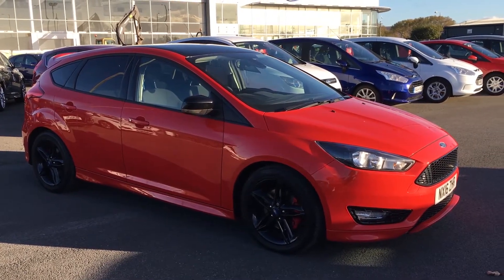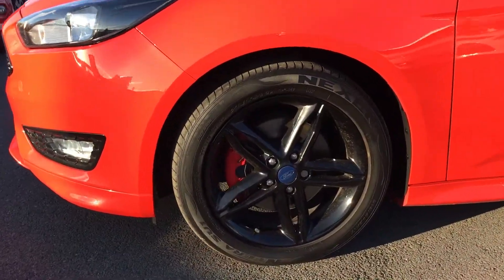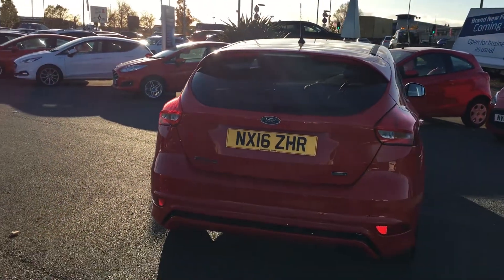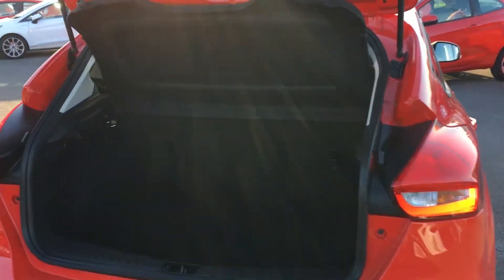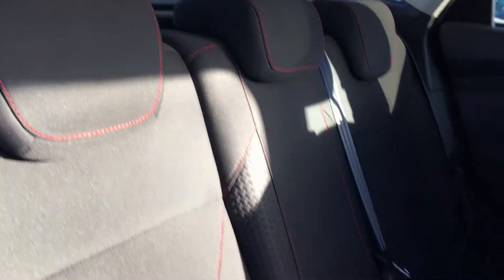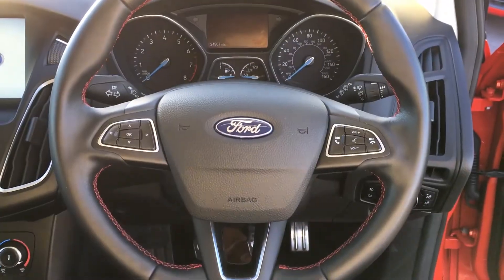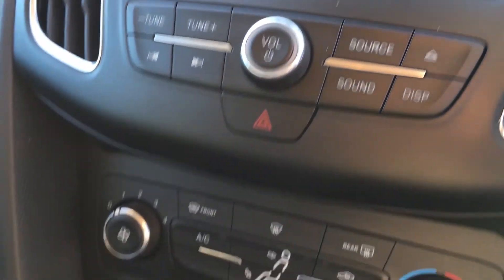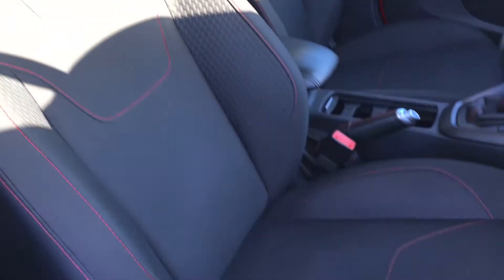Used Ford Focus 1.5 EcoBoost 182 Zetec S Red 5dr Hatchback